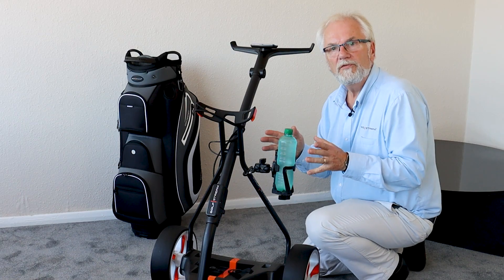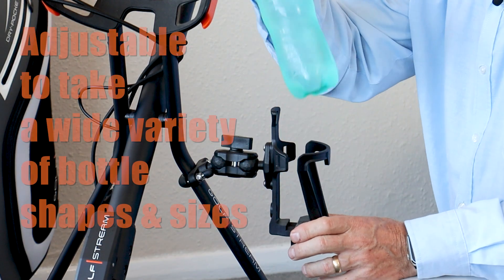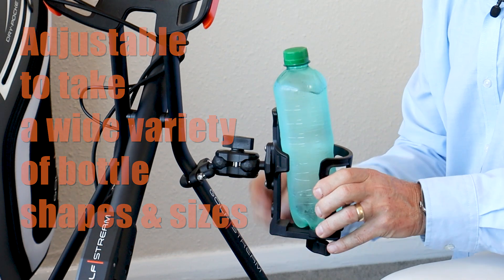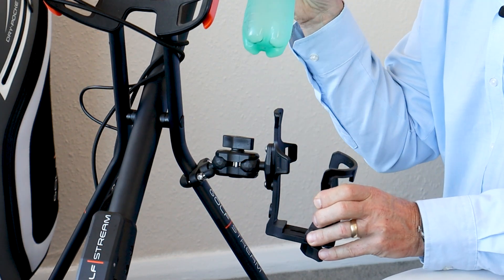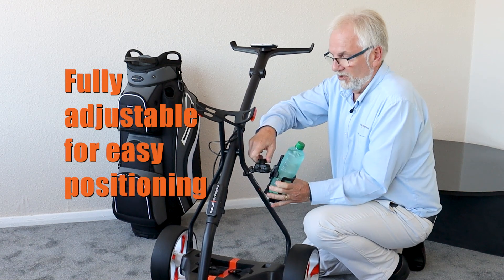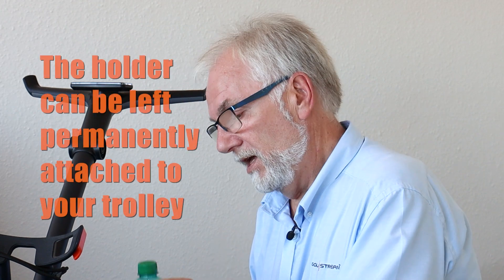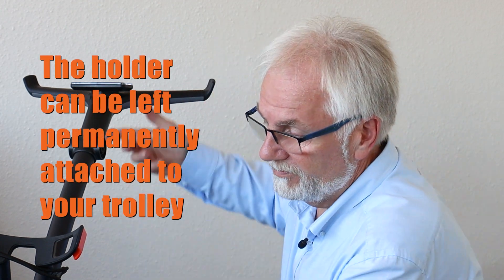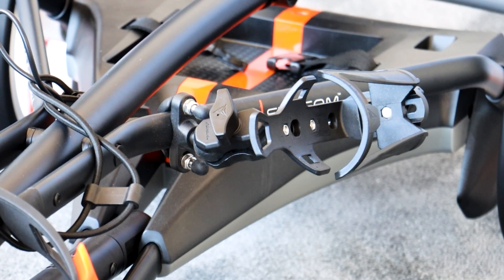Golfstream Universal Bottle Holder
Golfstream Drink/Sand holder for most golf trolleys including those with oval tubes. Clamps onto side arm.